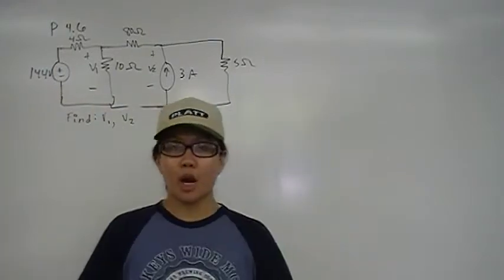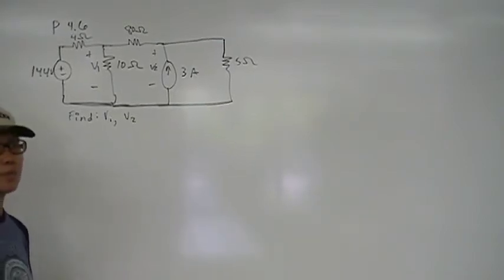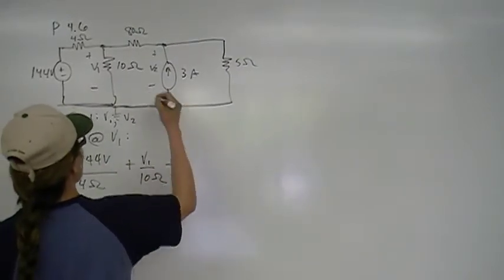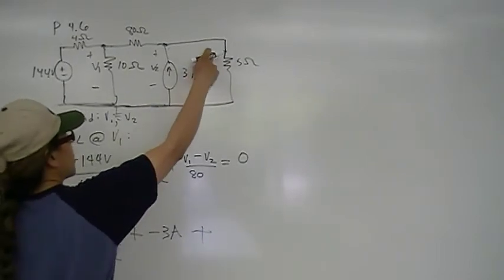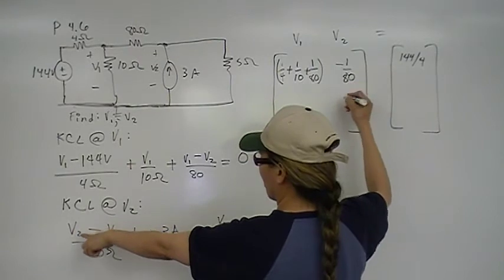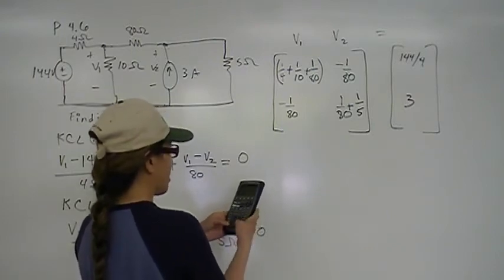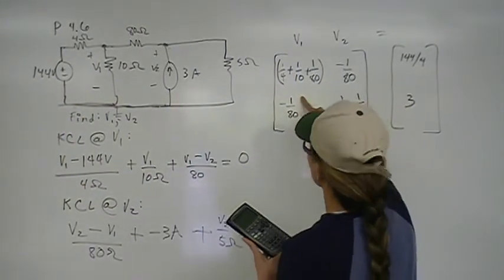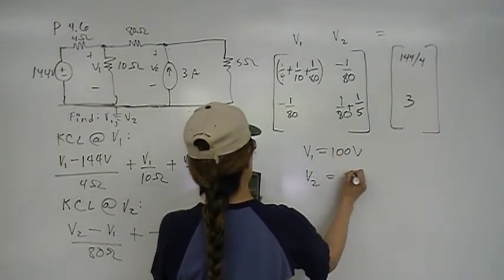P4.6 Nilsson Riedel Electric Circuits 9th Edition Solutions